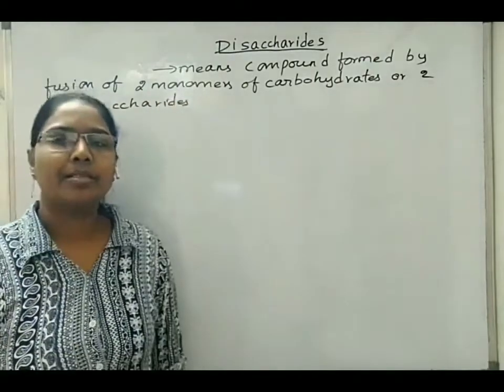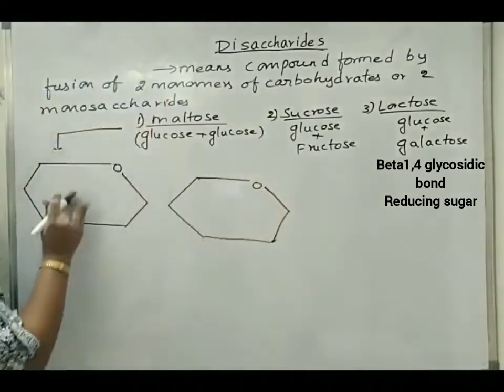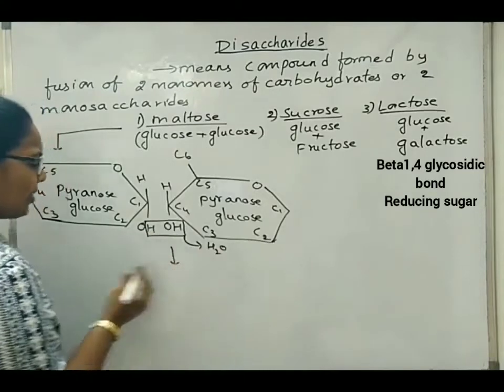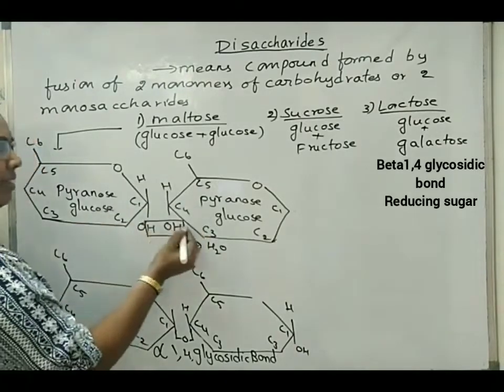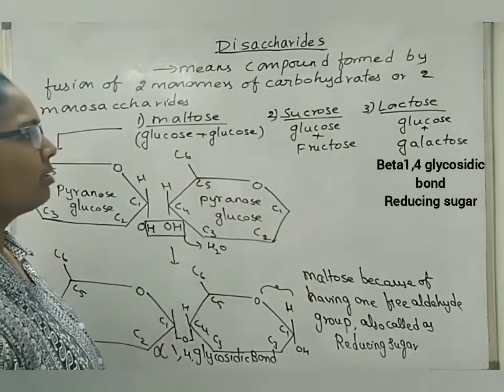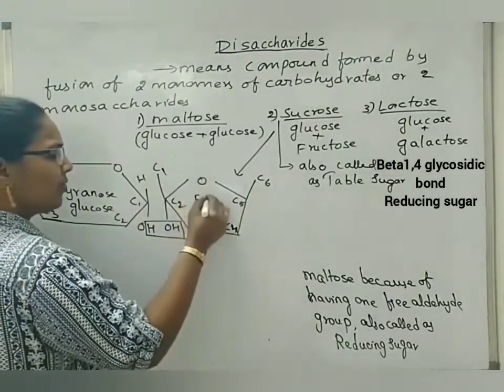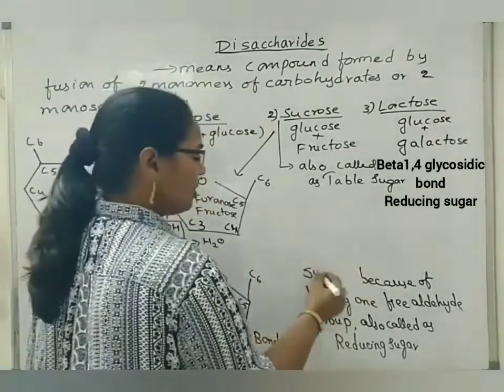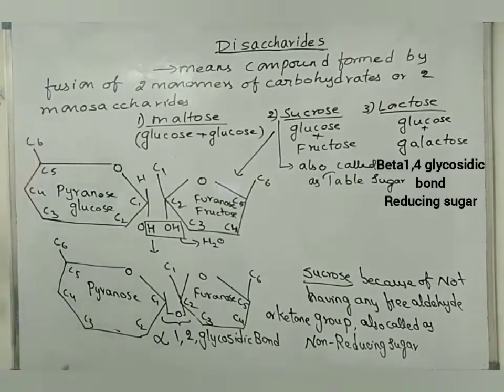Di Saccharides,Part -3